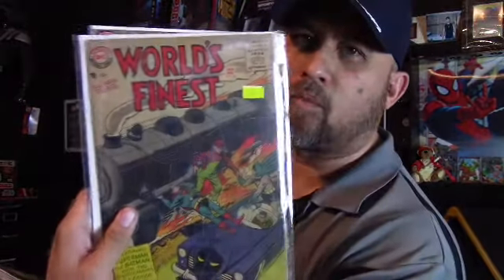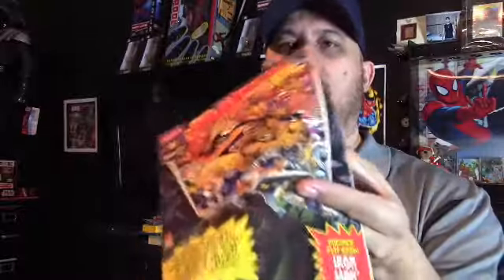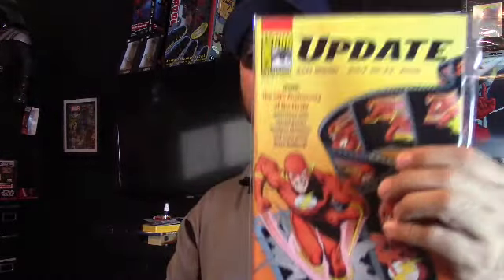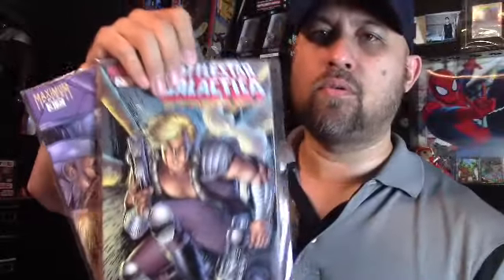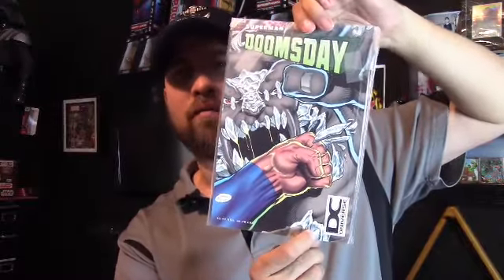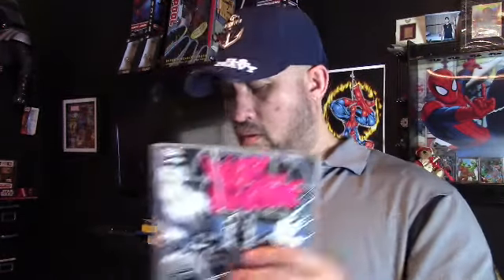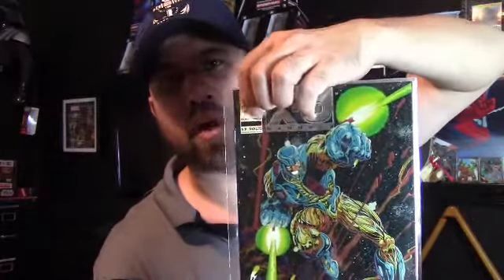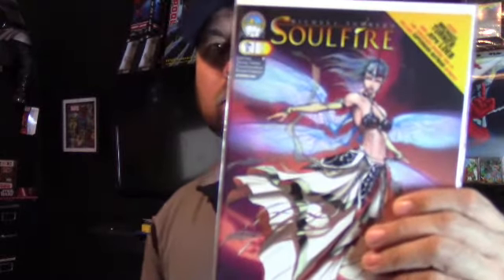Offer up haul.